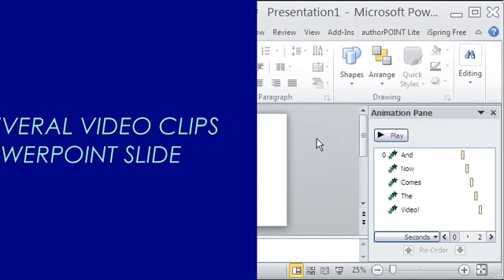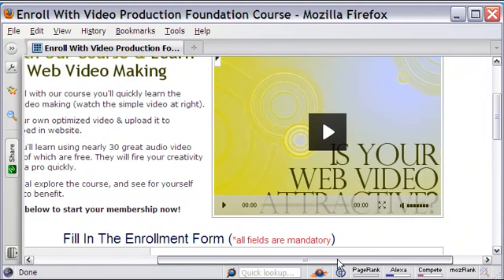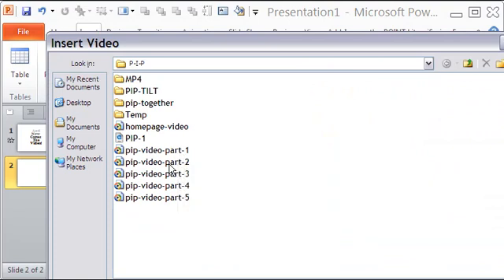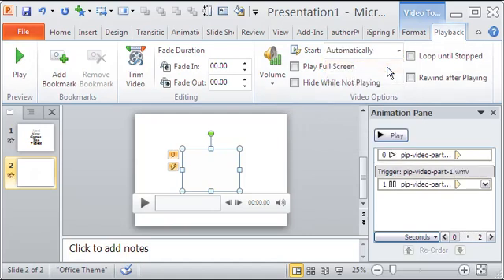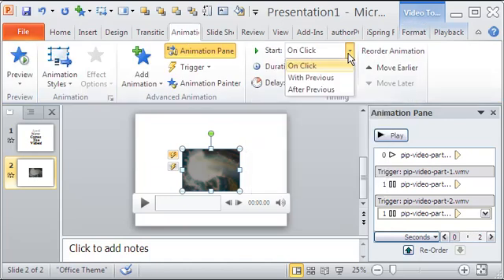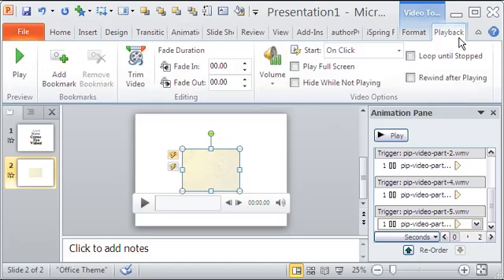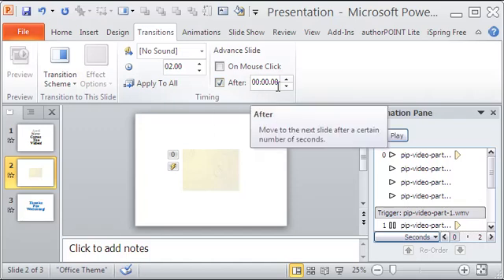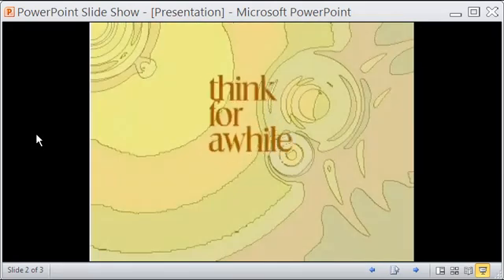Inserting Several Video Clips In A Single Slide In PowerPoint 2010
Inserting several short video clips in PowerPoint has advantages. One of these could be that you can insert other slides in between the video clips if necessary.

Doing this with Trim Video function that PowerPoint provides may be tricky, and the outcome may or may not be satisfactory.

This video explains how you can insert several short video clips in a single PowerPoint slide, and making them play seamlessly one after another.